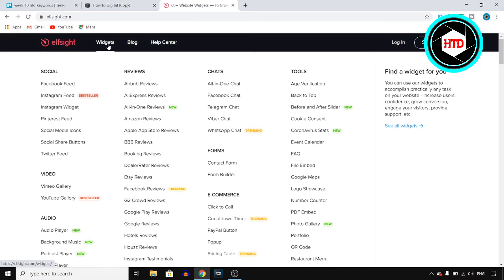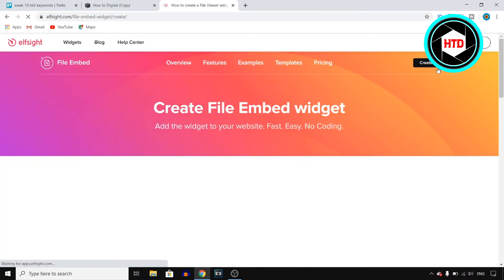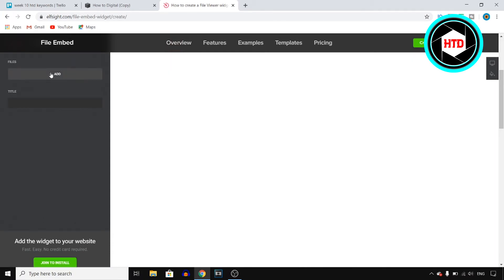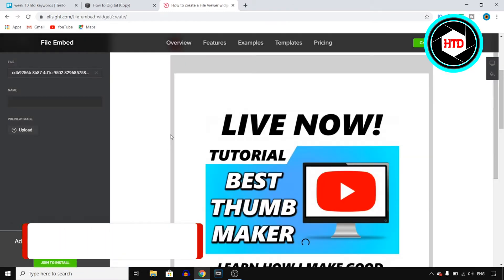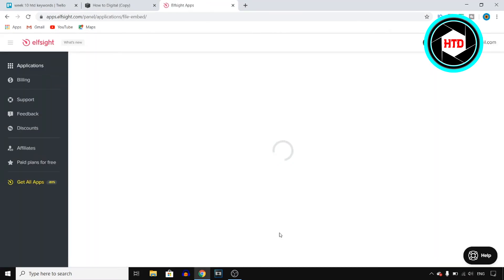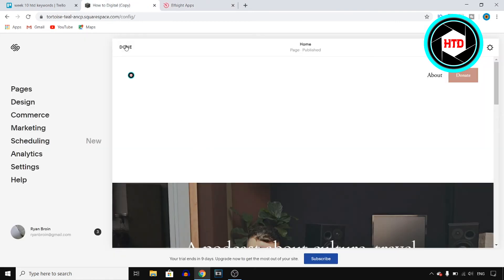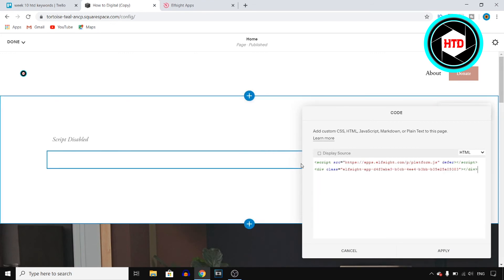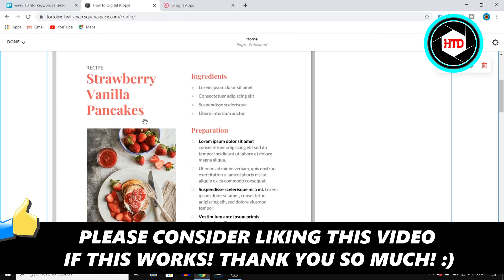How to Embed a PDF in Squarespace (Simple)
Learn How to Embed a PDF in Squarespace

In this video I show you how you can embed a pdf file in squarespace. This is a step by step tutorial that shows you how to add pdf files on your squarespace website.